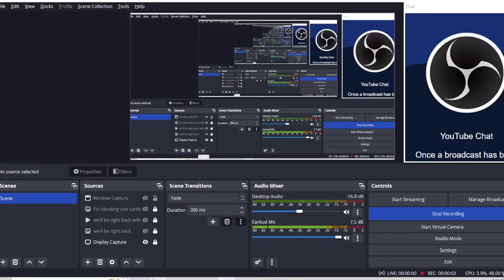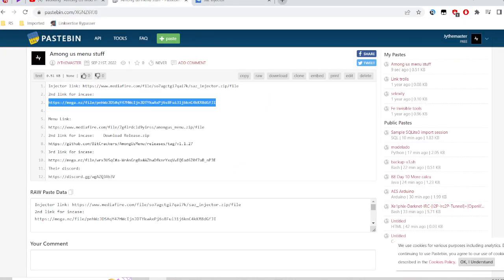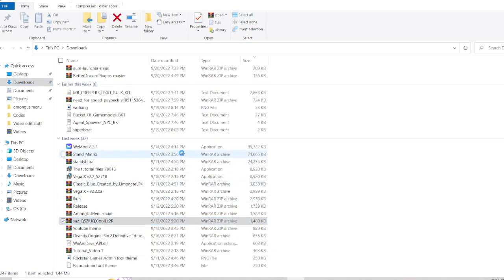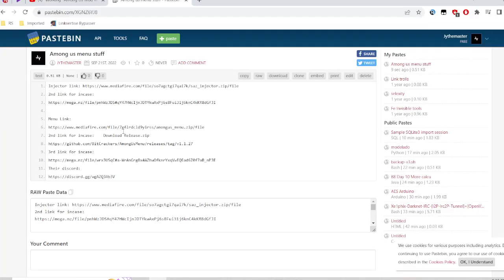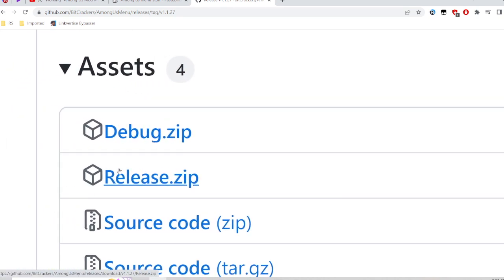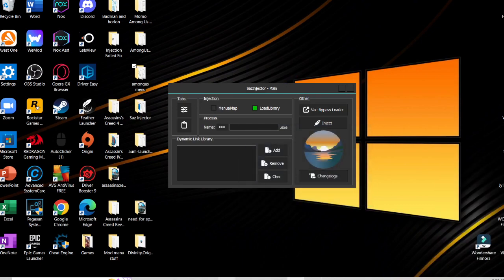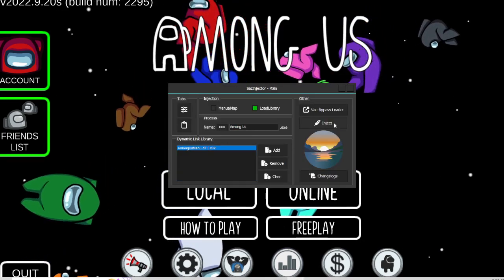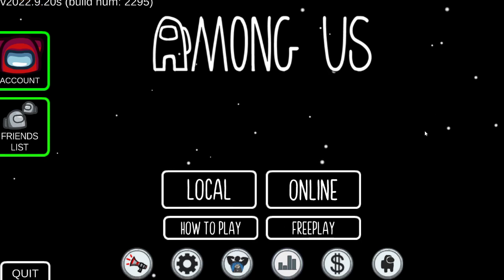*Working* Tutorial On How to download and use Among Us Menu PC v2022.9.20 Up to Date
I do not recommend hacking or cheating in any games!
Sorry on rushing the video